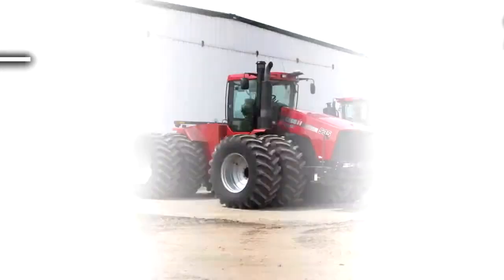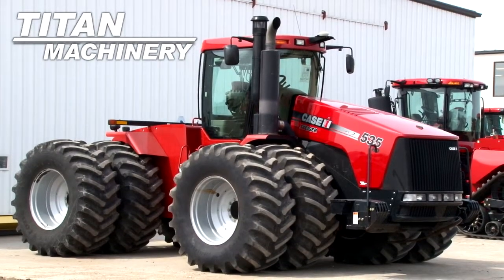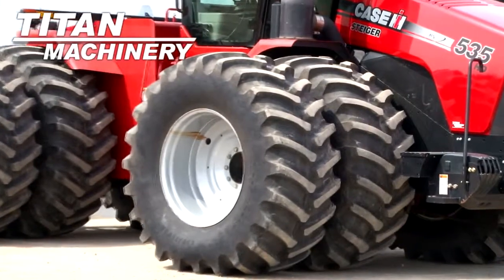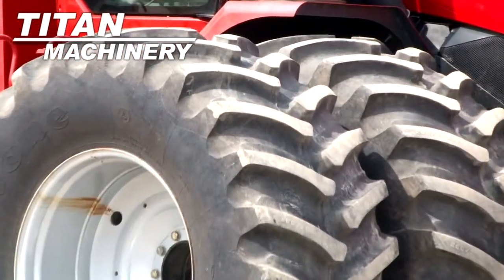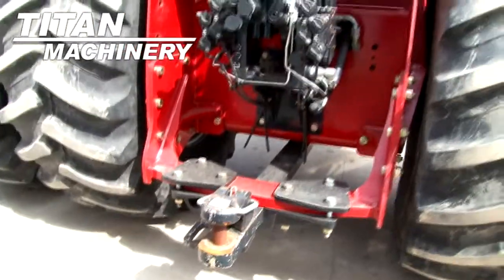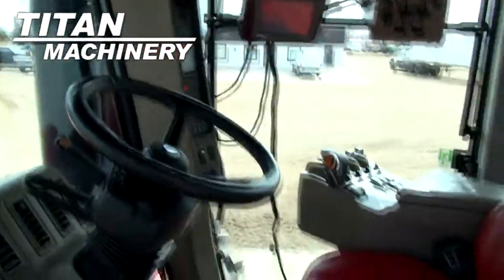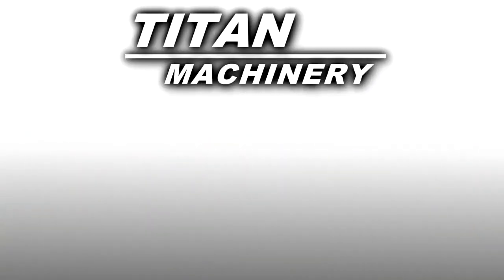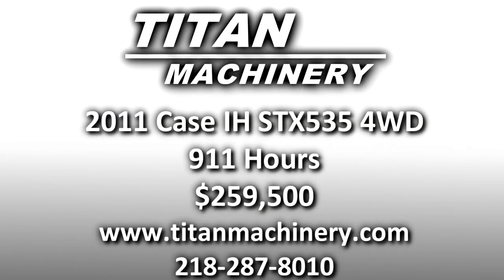Case IH STX535 Tractor Sold on ELS!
For Sale Used Case IH STX535 Tractor SOLD serial# ZBF123242 stock# 9697425
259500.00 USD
• Stock #: 9697425
• Category: For Sale
• Status: SOLD
• Class: Used
• Available: Immediately
• Make: Case IH
• Model: STX535
• Serial#: ZBF123242